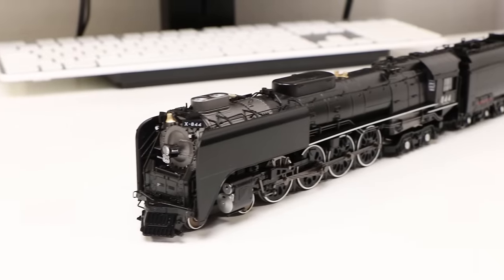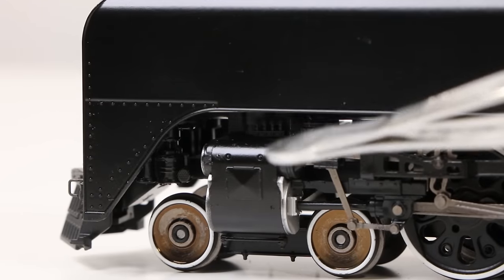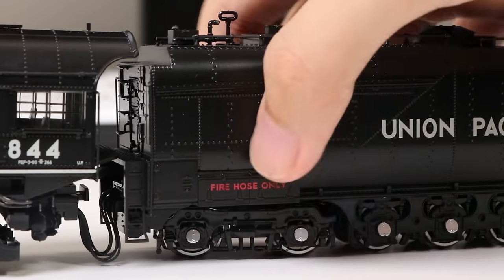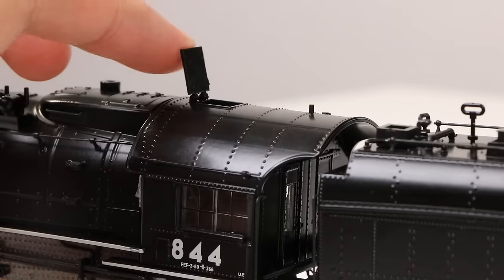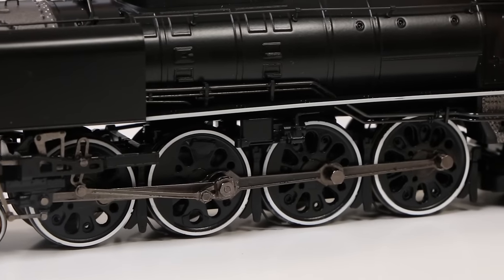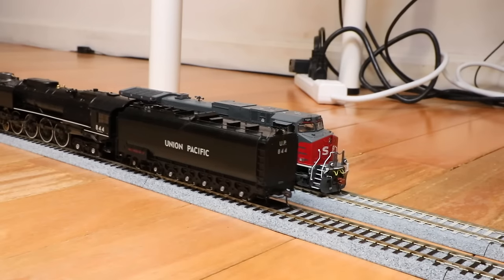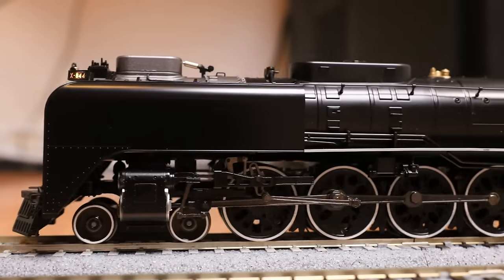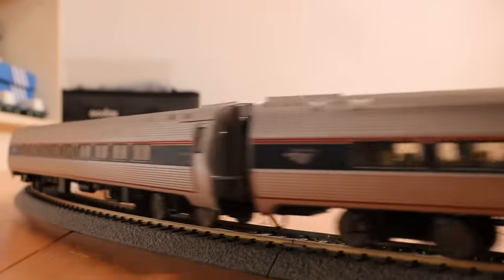Athearn Union Pacific 844 HO Scale Unboxing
Unboxing Athearn Genesis Union Pacific UP 844 HO Scale FEF-3 4-8-4 steam locomotive, my first American steam engine!

0:00 Intro
0:17 Union Pacific 844 Unboxing
7:15 Comparisons with SD70ACe
7:46 Running Trains
10:29 What if you detach the tender?
10:38 Final Thoughts
12:04 How to fix derailing Walthers Amfleet
12:43 Close Call Near Collision